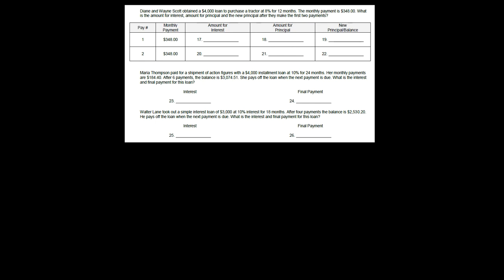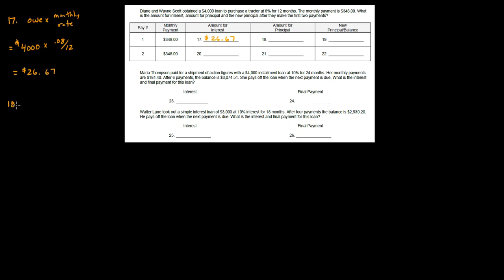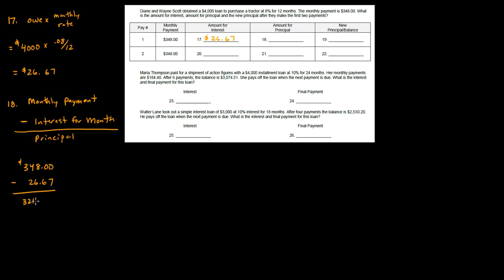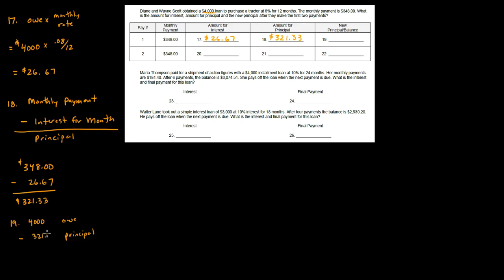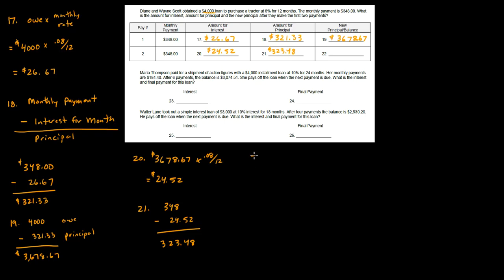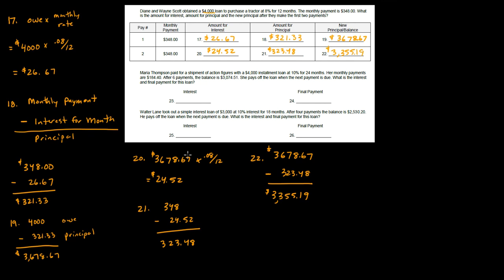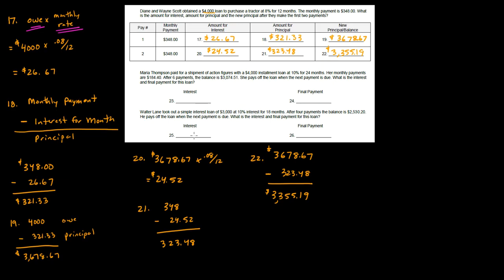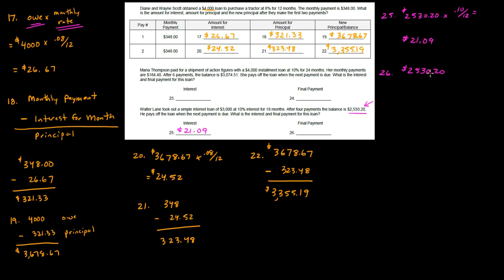Chapter 8 Study Guide, Part 3